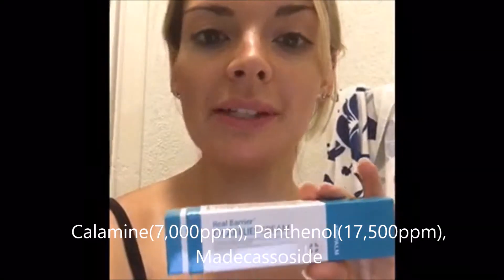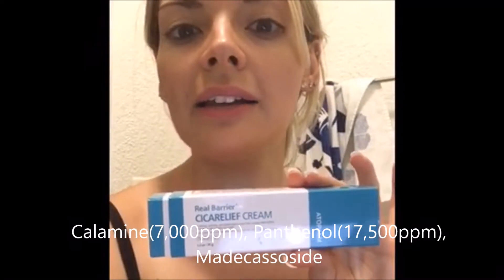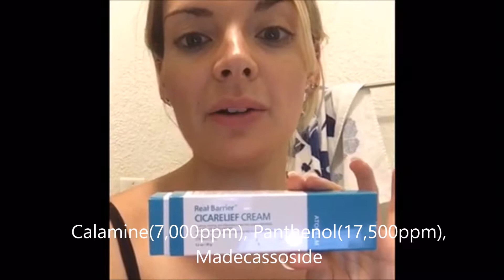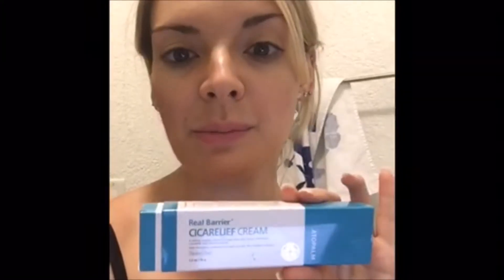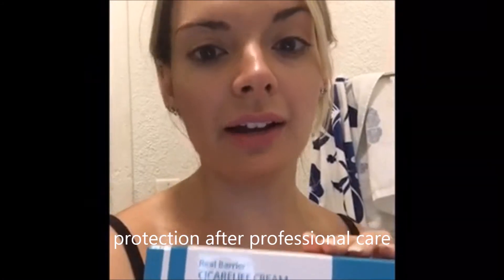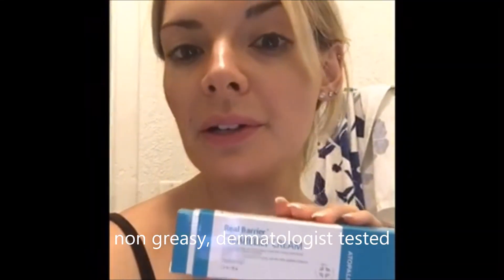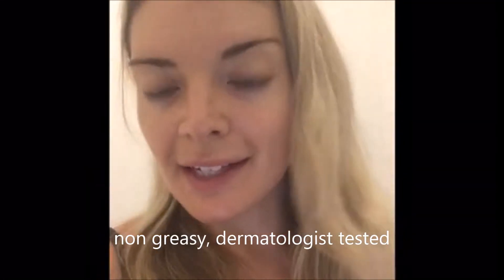Cica care with ATOPALM Real Barrier